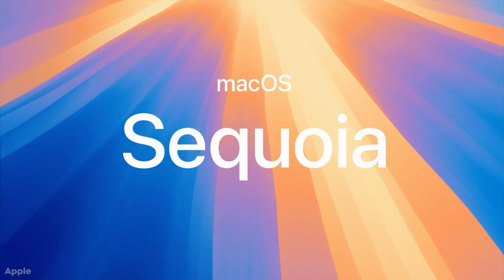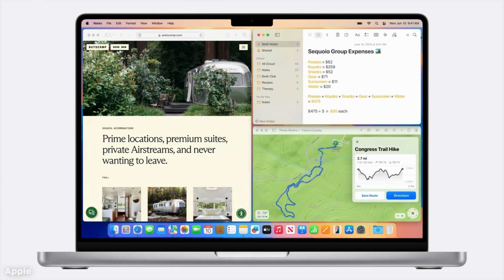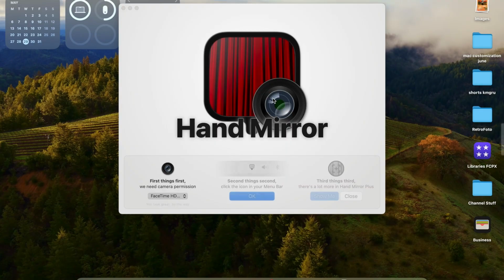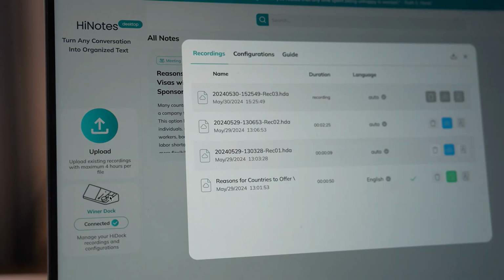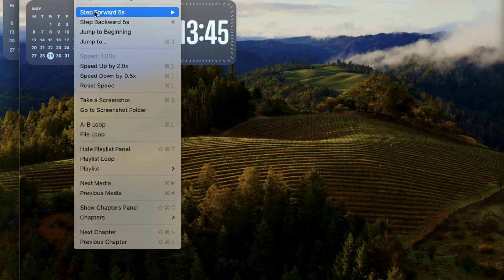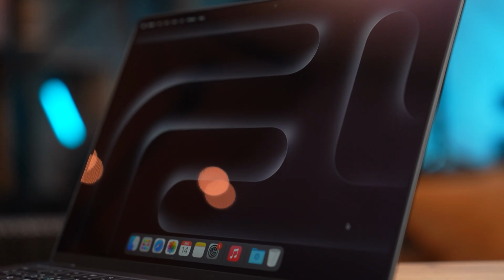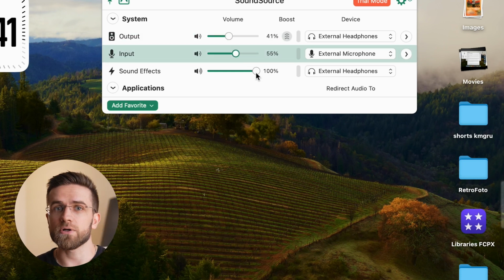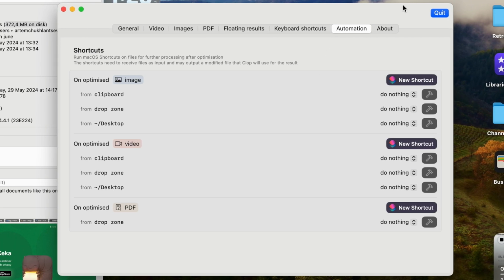The Ultimate MacBook Setup 2024 – Professional and Aesthetic Look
Discover the ultimate work efficiency solution with the ChatGPT-based docking station for seamless voice recording and AI transcription.

The Ultimate MacBook Setup 2024 – Professional and Aesthetic Look! Today I will tell you about the best and most useful applications that you should install on your MacBook in 2024! The functionality of these applications cannot but shock! After watching this video, many will be indignant why they did not know about them earlier! Too bad no one has talked about these cool Mac apps before! These applications will greatly speed up and optimize your work! So watch this video from start to finish to set up and customize your MacBook and give it a professional and aesthetic look!

Like my footage?

GEAR THAT I USE ↓

MY STUDIO CAMERA
MY SECONDARY CAMERA
MY VLOGGING CAMERA
MY ALL TIME B-ROLL LENS
GREAT LOW LIGHT LENS
BEST STUDIO MIC
BEST VLOGGING MIC
MY EDITING MACBOOK
AWESOME LIGHT FOR YOUTUBE
PERFECT EVERYDAY TRAVELLING TRIPOD

*Arthur Winer is a participant in the Amazon Services LLC Associates Program, an affiliate advertising program designed to provide a means for sites to earn advertising fees by advertising and linking to amazon.com